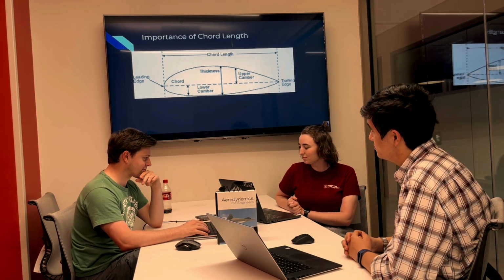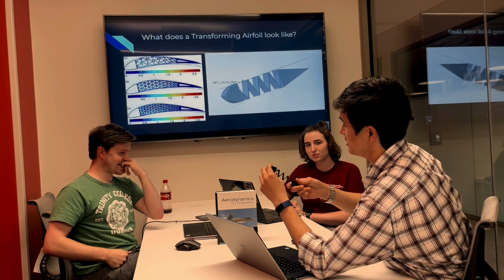AESP 265 Bombshell Bodcast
Hosts Andy Bowers and Madeleine Roberts interview local airframe enthusiast William Bobadilla over a new development in aerospace technology.

For AESP 265 at the University of South Carolina.

Project Teammates:
William Bobadilla
Madeleine Roberts
Andy Bowers

Other:
Thumbnail Model: Tally Bovender